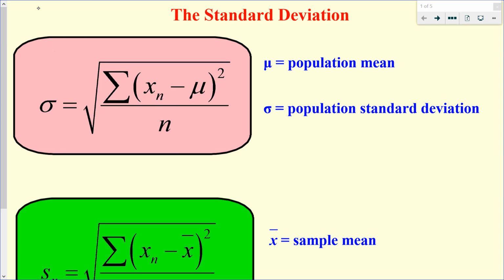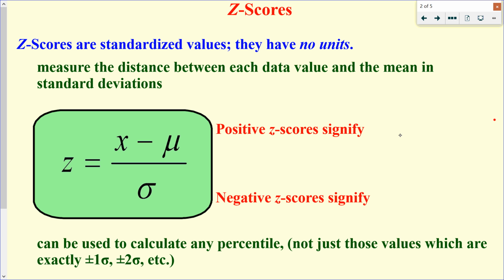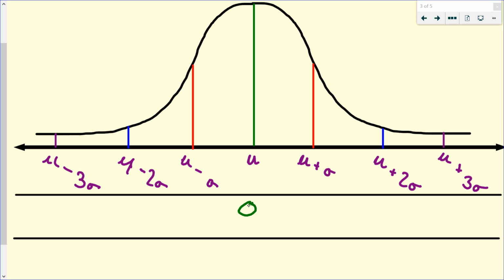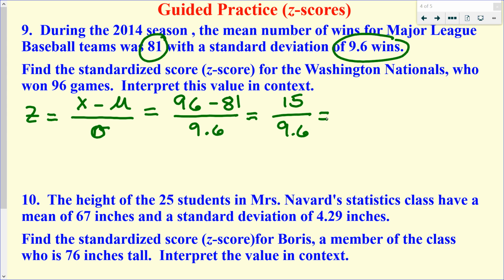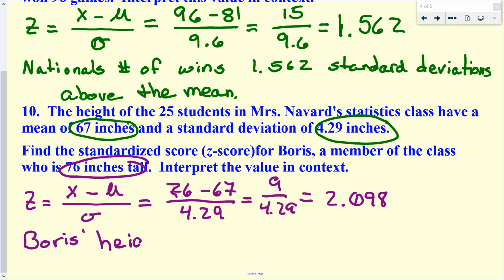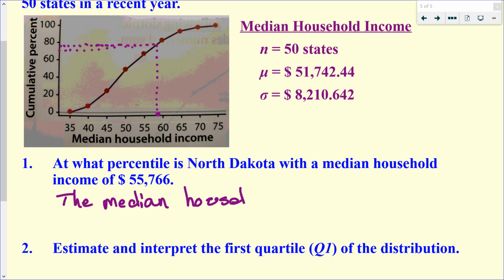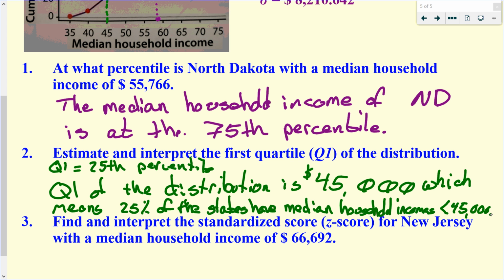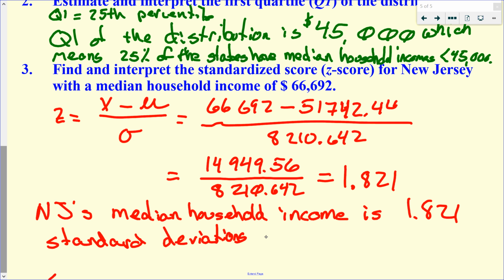Notes & Guided Practice - Z-scores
This video provides an introduction to standardized scores (z-scores) and their relationship to the normal distribution, the mean, and standard deviation.  The video also includes several examples which provide practice in calculating z-scores for a given value within a given population.